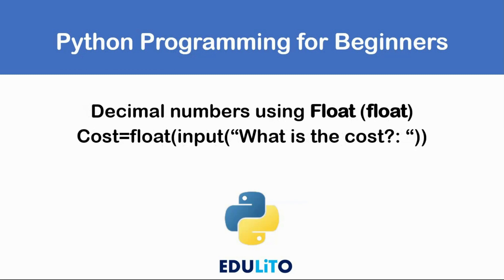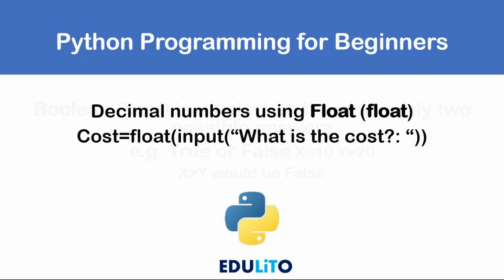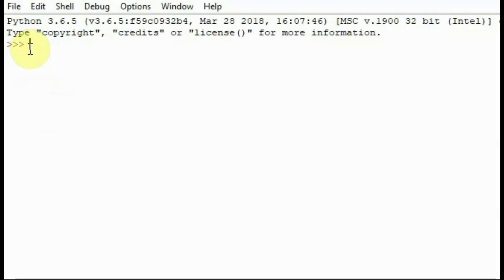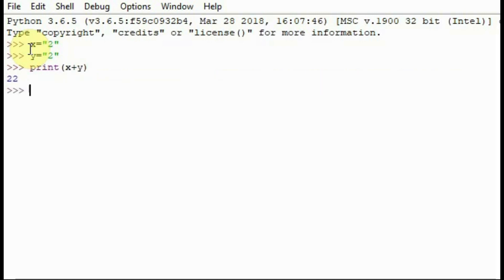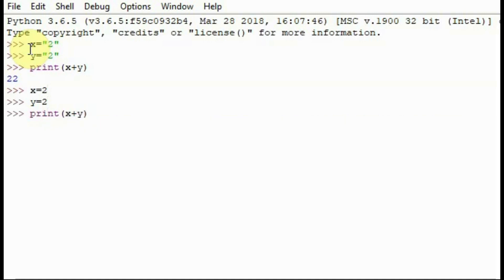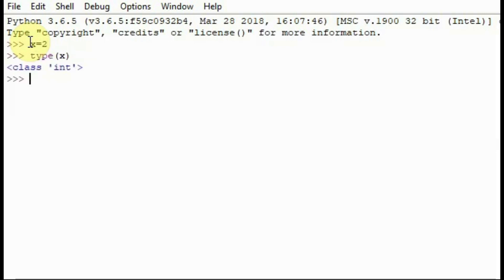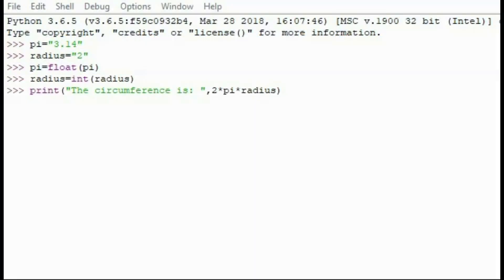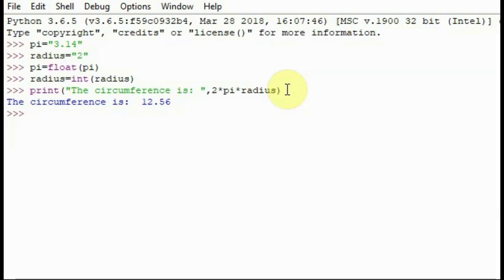Python Tutorial for Absolute Beginners #3 The Use of Data Types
This lesson introduces four data types, str, int, float and bool and explains how they are used in Python. The video goes on to explaining casting (changing a variable from one data type to another)
Learn Python programming with this Python tutorial for beginners! This is the third lesson in a series teaching Python Programming. It really starts at the very beginning. It's designed to be used by children and adults with no experience of programming.
Learn Python programming with this Python tutorial for beginners!

Tips:
1. Here is the playlist of this series
2. If you want to learn faster than I talk, I’d recommend 1.25x or 1.5x speed :)
3. Check the outline in the comment section below if you want to skip around.
4. Download the sample files here to follow along
5. Have fun! If anything is unclear, please let me know in a comment.

Outline (check the comment section for a clickable version):

There are 11 video tutorials including:
1. An introduction to programming with Python
2. The use of Variables
3. The use of Data Types
4. The use of Text Manipulation
5. The use of Relational and Boolean Operators
6. The use of Sequence and Selection
7. The use of Iteration
8. The use of Lists (Arrays)
9. The use of 2D Lists (Arrays)
10. File Handling Operations
11. The use of Functions and Procedures